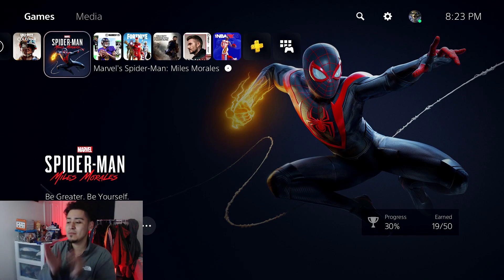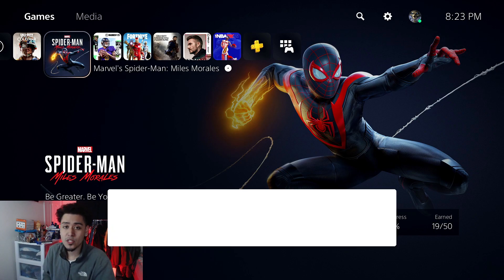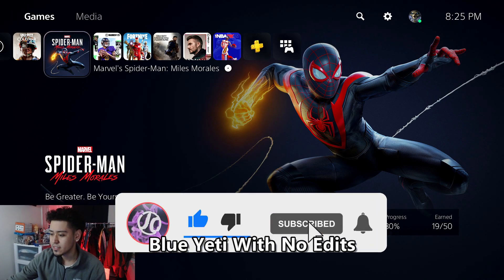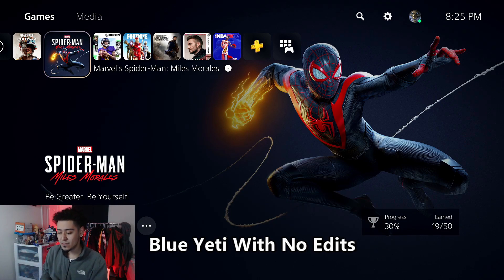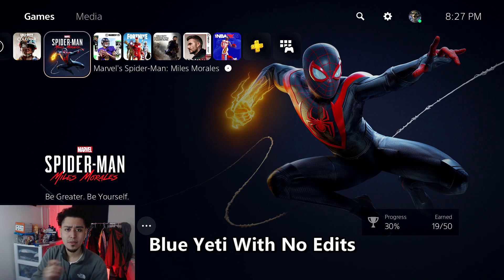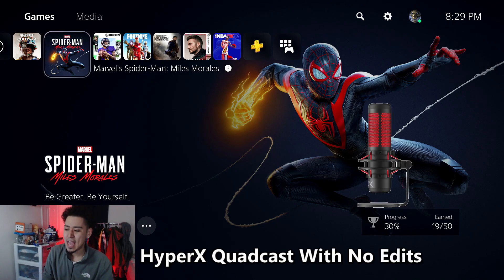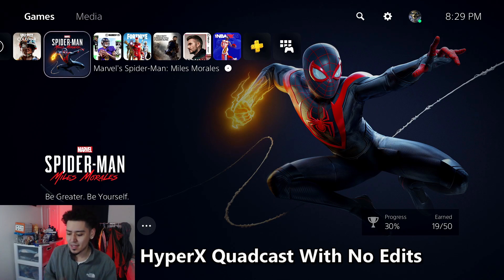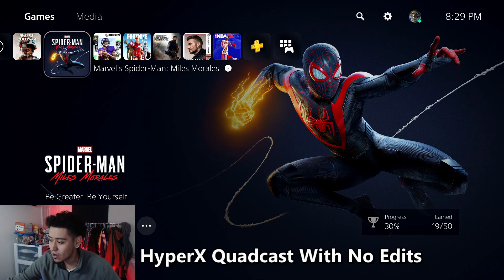HyperX Quadcast vs Blue Yeti! MIC TEST COMPARISON HYPERX QUADCAST VS BLUE YETI! BEST STREAMING MIC!